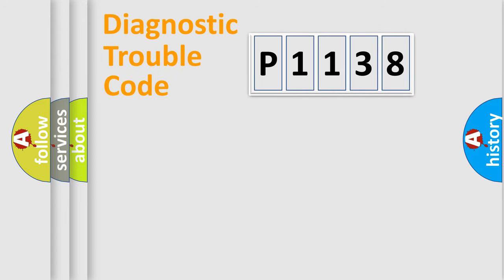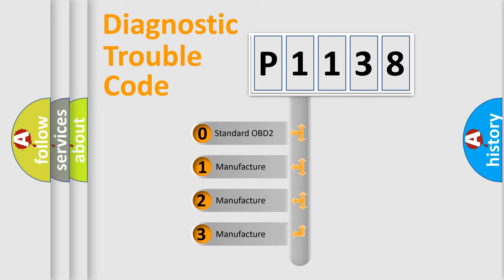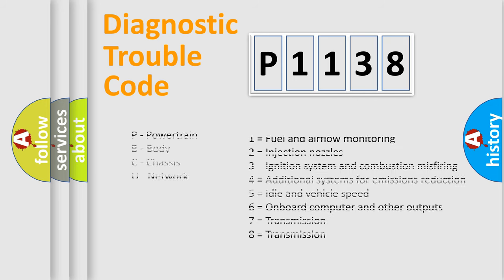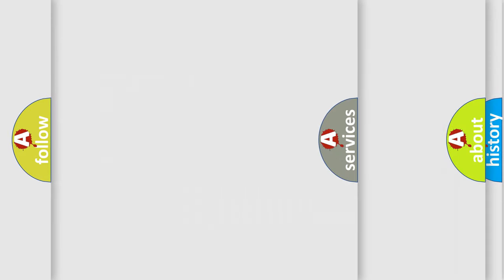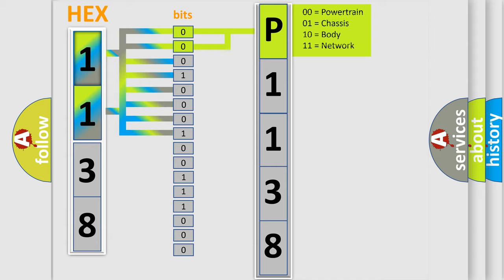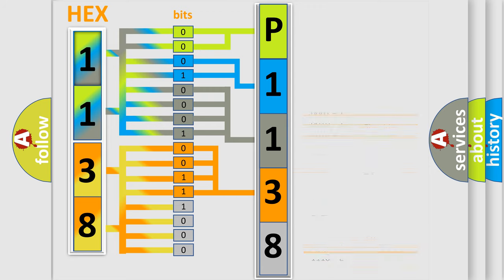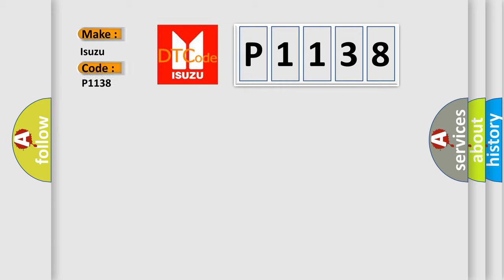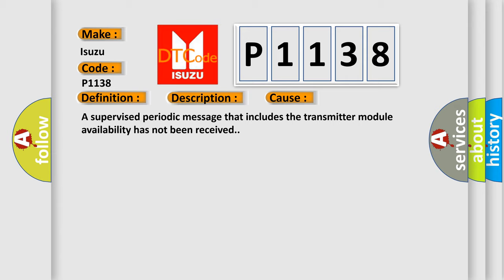DTC Isuzu P1138 Short Explanation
Contents:
0:21 Basic DTC analysis according to OBD2 protocol standard.
1:48 Insight into programming
2:58 A diagnostically understandable description of the Diagnostic Trouble Code
3:05 Basic error definition

Make:
Isuzu
Code:
P1138
Definition:
Lost Communication With ECM or PCM
Description:
The system voltage is between 9-16 volts.The vehicle power mode master indicates that the need for serial data communications.